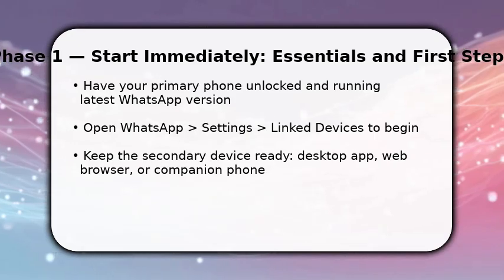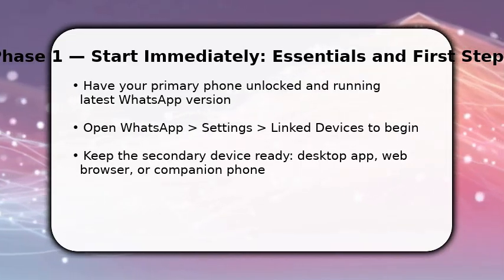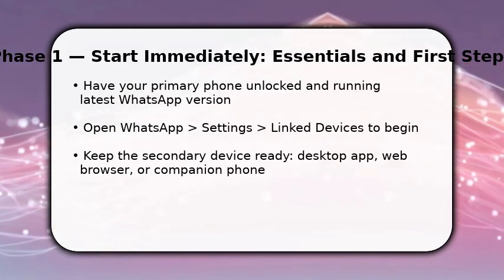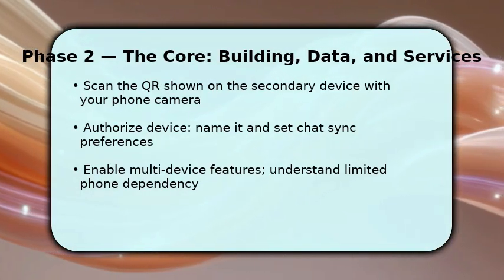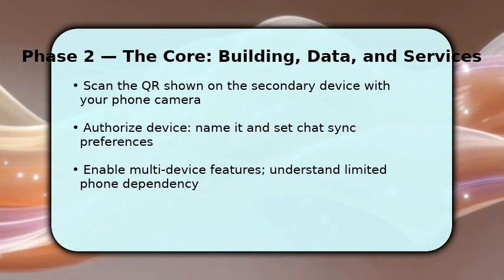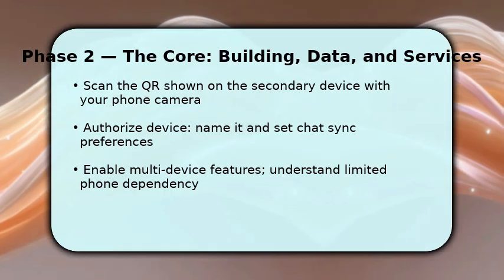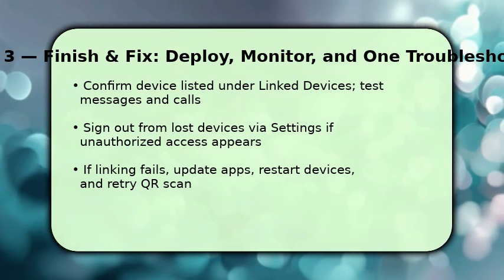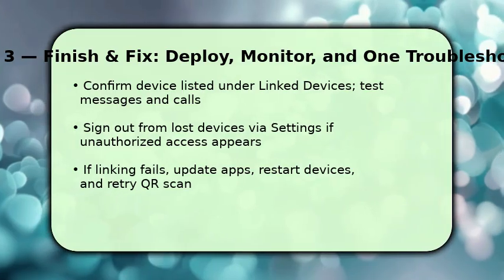How to Use Linked Devices Option in Whatsapp - Full Guide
How to Use Linked Devices Option in Whatsapp - Full Guide | 🔒 Surfshark VPN Deal — Stay private and secure. $1.99/mo + 3 Months Free ▸

Dive into the world of WhatsApp and discover how to seamlessly connect multiple devices using Linked Devices. This comprehensive guide covers step-bythy process, from setting up your first device link all the way through managing a network of interconnected gadgets for enhanced communication efficiency.

WhatsApp, Linked Devices option, How to use WhatsApp Linked Devices, Connect multiple devices on WhatsApp, Manage linked devices in WhatsApp guide